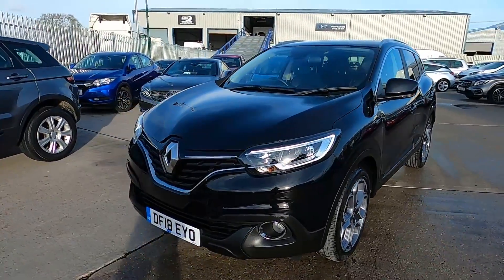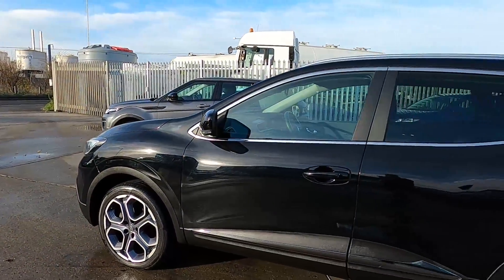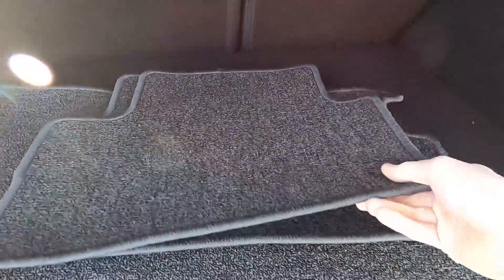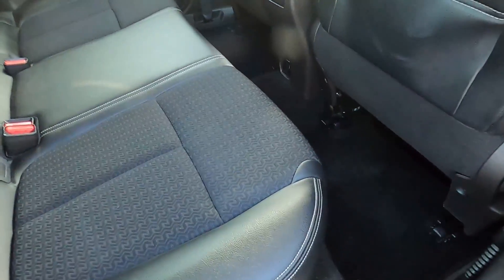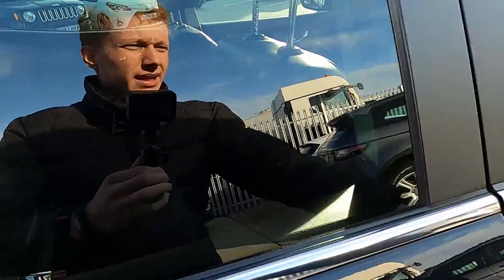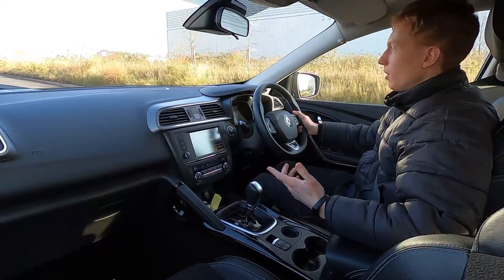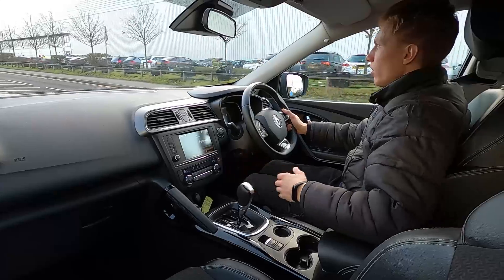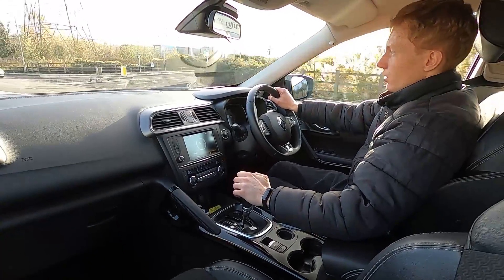RENAULT KADJAR DF18 EYO Walkaround & Drive